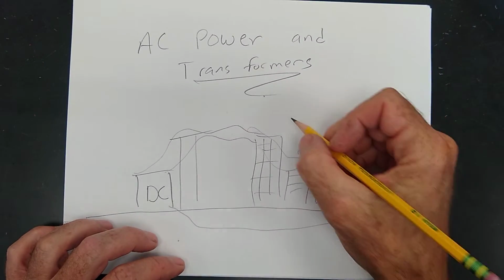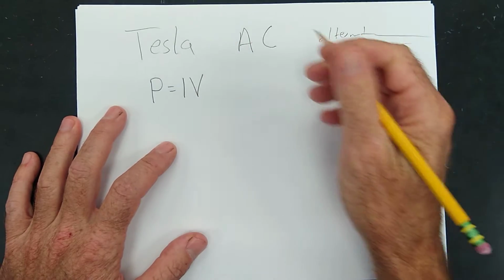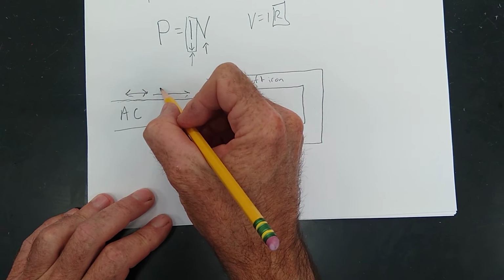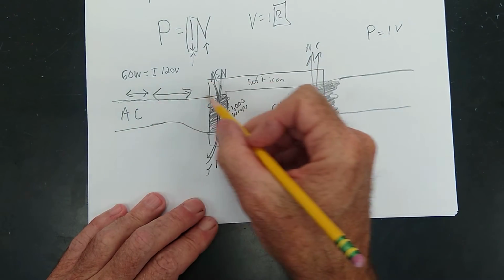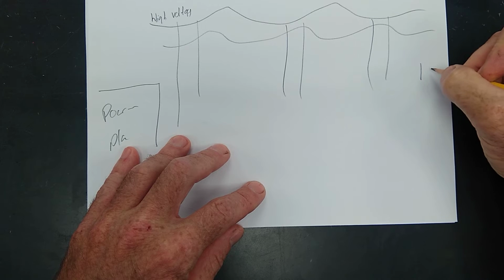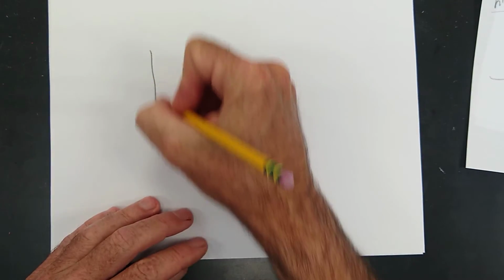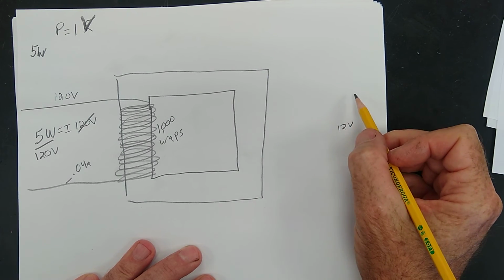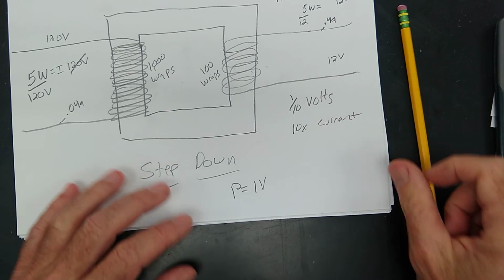Transformers and AC Power